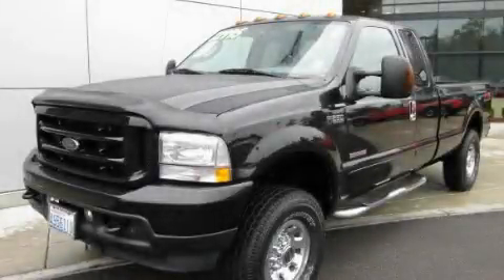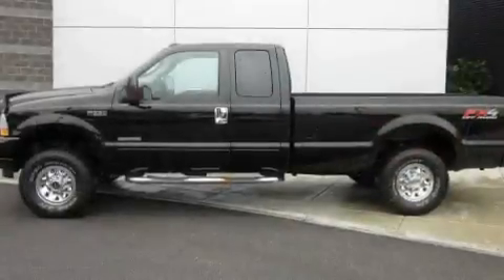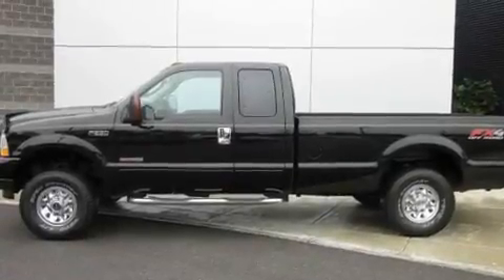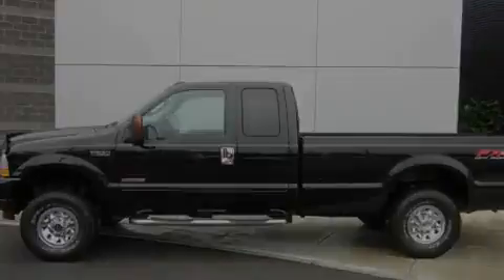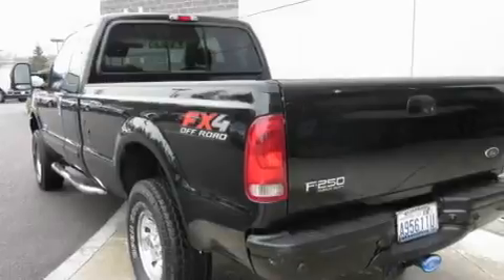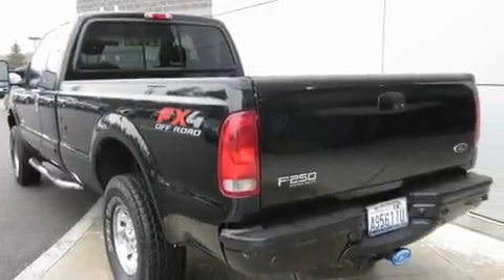2004 Ford F-250 Lacey WA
Year: 2004
 Make: Ford
 Model: F-250
 Engine: 6.0L V8 Diesel
 Trans.: Automatic
 Exterior: Black
 Miles: 91,711
 Interior: Black

 2004 Ford F-250 Lakewood WA